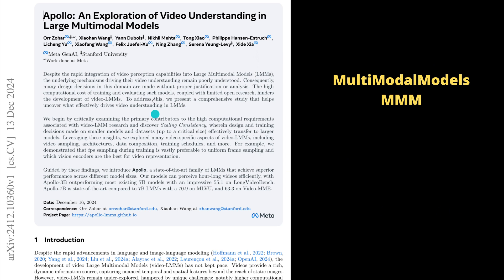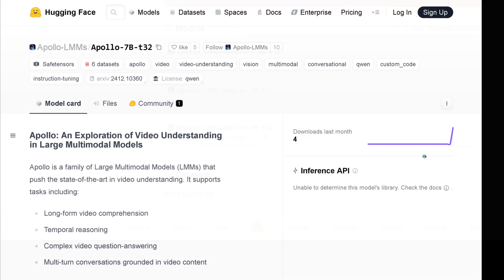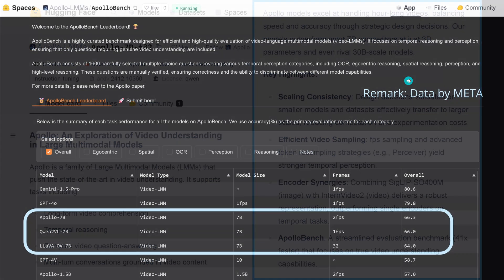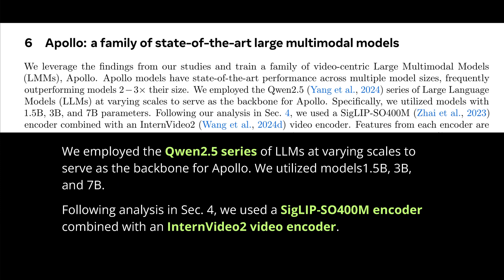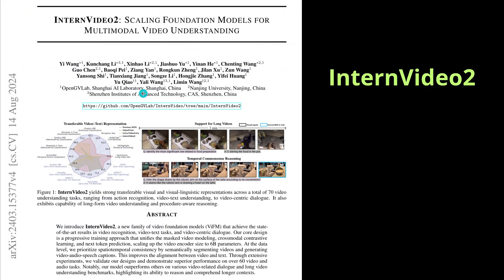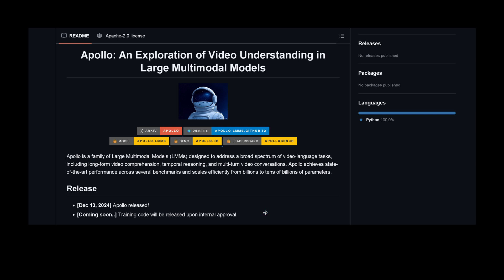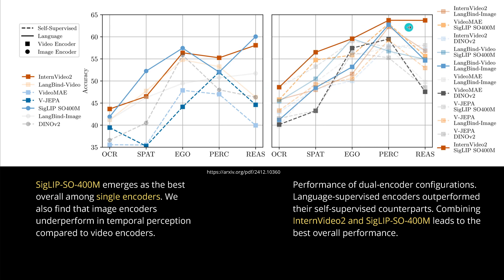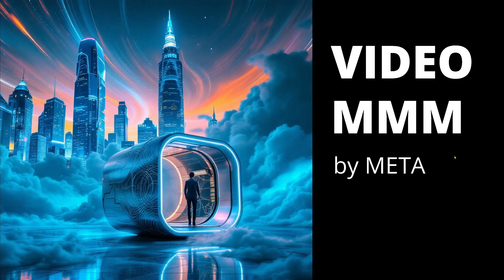New Video AI by META & Stanford Univ: APOLLO (7B)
META and Stanford University published today (Dec 16, 2024) their new APOLLO VIDEO MultiModalModel. A technical deep dive into this AI architecture and tested image and video encoders. Small AI models for video!?

@meta  publishes the best performing combinations of Vision Language model in combination w/ video and image encoder. Temporal reasoning on video data?

all rights w/ authors:
Apollo: An Exploration of Video Understanding in
Large Multimodal Models
Orr Zohar, Xiaohan Wang, Yann Dubois, Nikhil Mehta, Tong Xiao, Philippe Hansen-Estruch, Licheng Yu, Xiaofang Wang, Felix Juefei-Xu, Ning Zhang, Serena Yeung-Levy, Xide Xia from
@MetaDevelopers  GenAI and @stanford  Univ